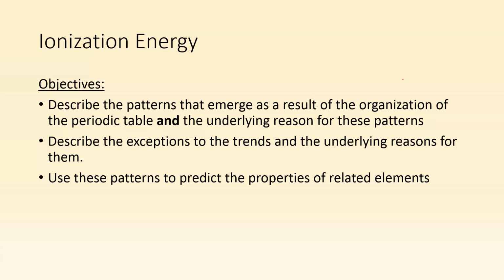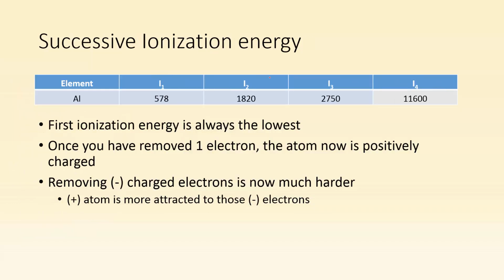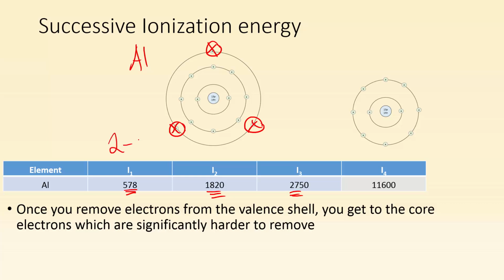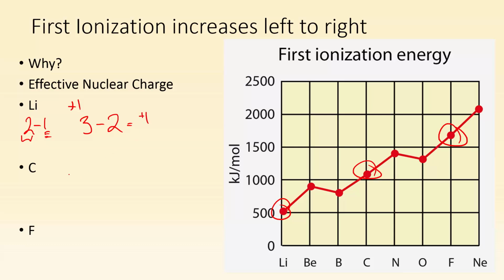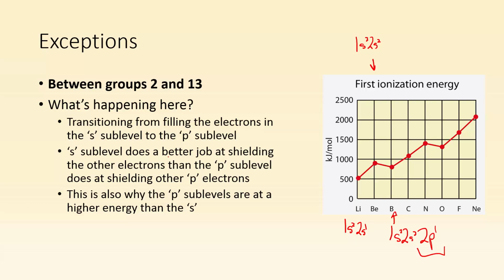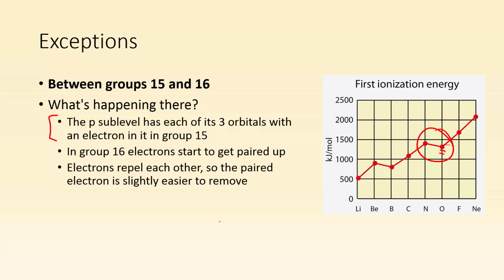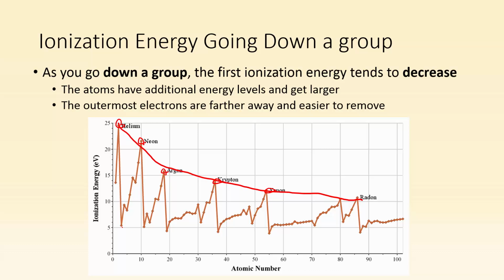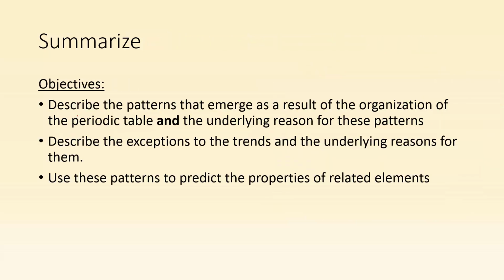Ionization Energy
Objectives:
1. Describe the patterns that emerge as a result of the organization of the periodic table and the underlying reason for these patterns
2. Describe the exceptions to the trends and the underlying reasons for them.
3. Use these patterns to predict the properties of related elements